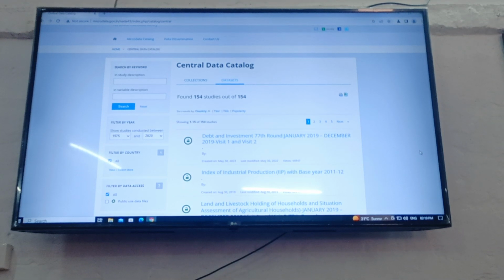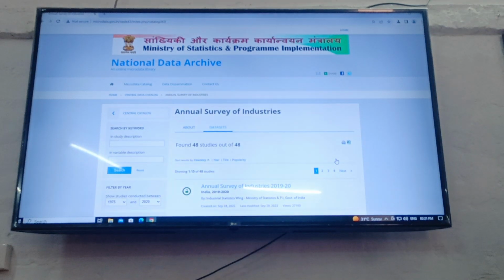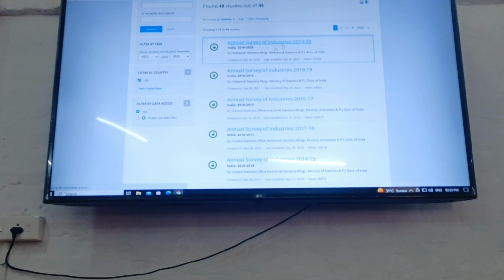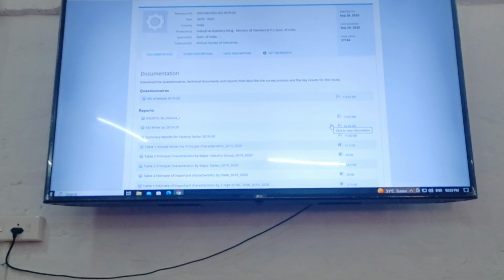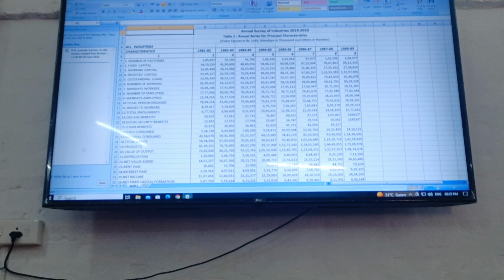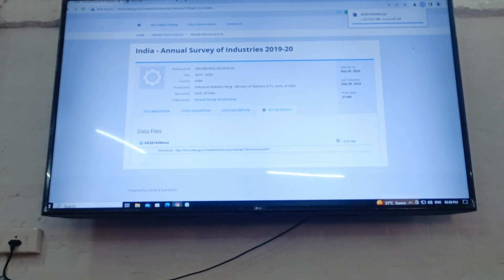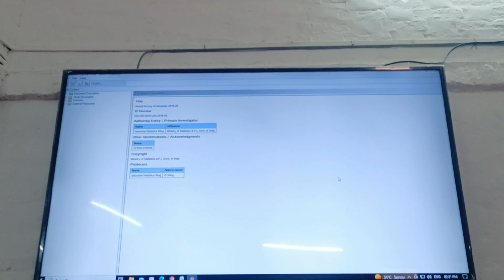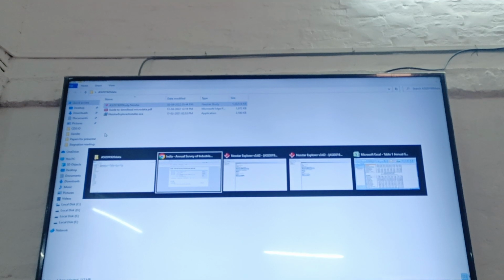Data on Indian manufactruing Industries and Trade| CDS MA 2nd Year|Part - 1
This video explains different procedure to obtain data on indian manufacturing industries and trade from Annual Survey of Industries (ASI), Economic Political Weekly Research Foundation (EPWRF)  and UN Comtrade, to the M.A. 2nd year students of Centre for Development Studies, Trivandrum. Part - 2 of the video covers the EPWEF and trade data.

I am very sorry for the background nose. Recording of this session was not pre-planned. Two of the M.A 2nd year students, Shreya and Akanksha,  recorded it in their mobile. I am thankful to both of them and Prof. P L Beena for allowing me to take this class.